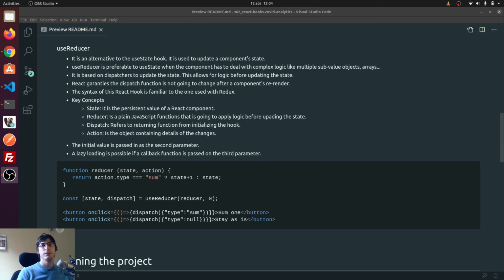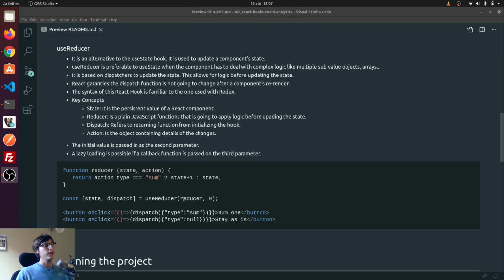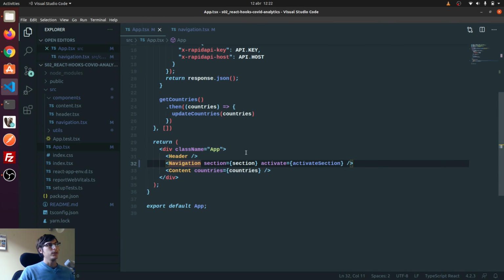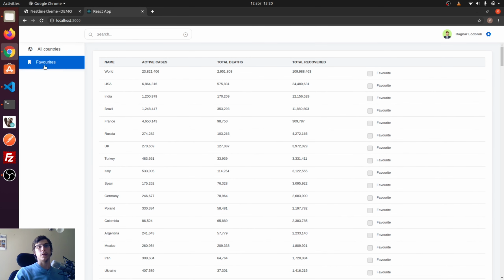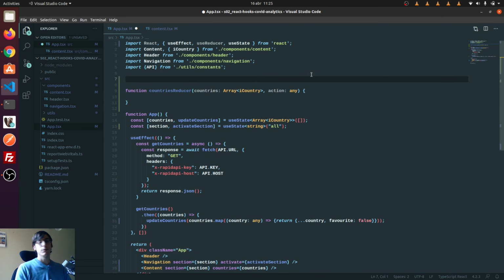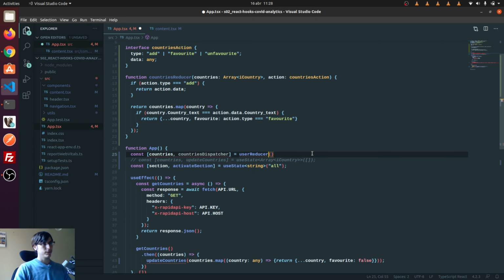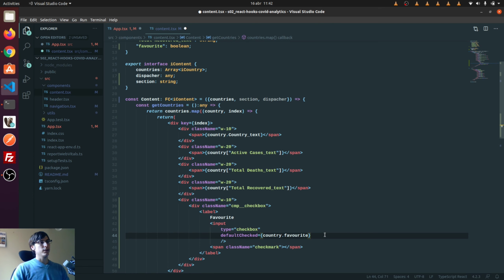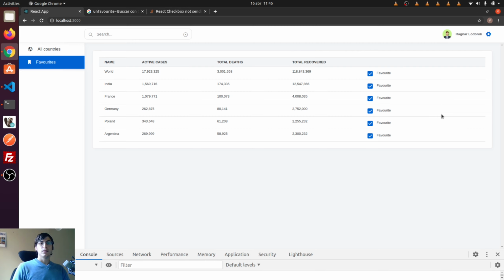userReducer Hook Tutorial - API Analytics Tool (Part 2) | React JS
What is the Reducer Hook in React? This video covers the creation of an Analytic Tool for monitoring the COVID-19 analytics per country applying basic React JS concepts.

This is an streaming series of videos that will cover the basics of React Hooks. This lesson reviews what are React Hooks, which are their rules and how to code a React application using useState and useEffect hooks.